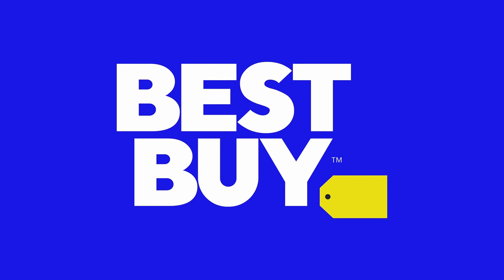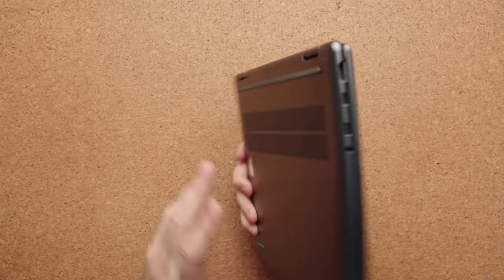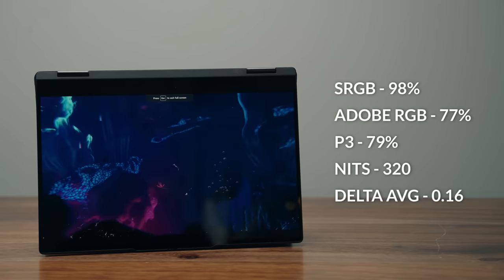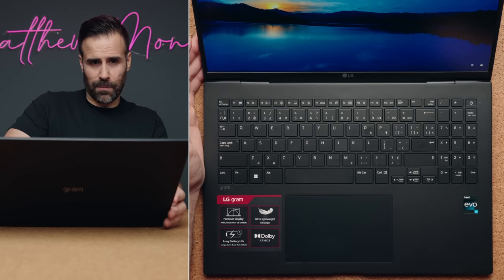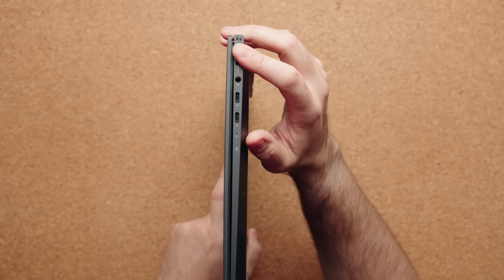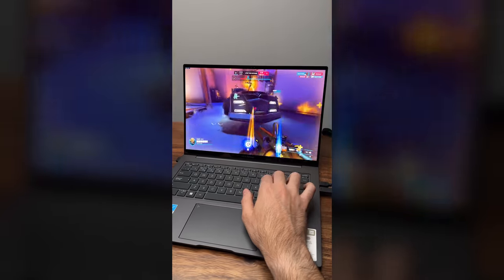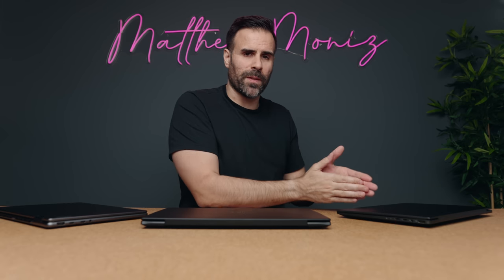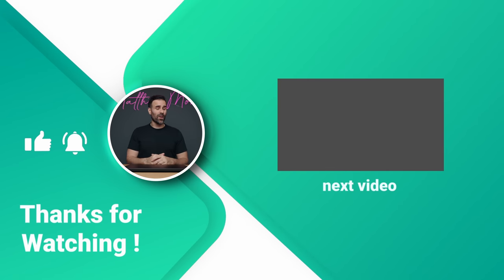Three Amazing Thin & Light Laptops You Can Buy Right Now!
These are three of some of the best thin and light laptops you can buy right now. The LG Gram 16, Lenovo Yoga 7i and the ASUS Zenbook 14X OLED. All of these laptops are Intel Evo certified devices and have fantastic displays, battery life and performance. The best part is they are all on sale along with other great Intel Evo Laptops at Best Buy Canada until June 1st.

LG Gram 16
ASUS Zenbook 14X OLED
Lenovo Yoga 7i